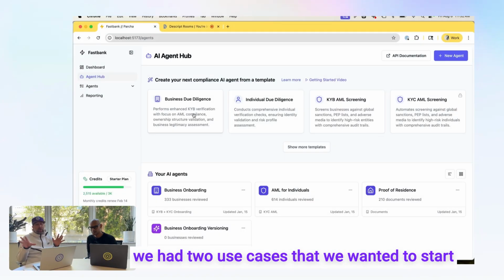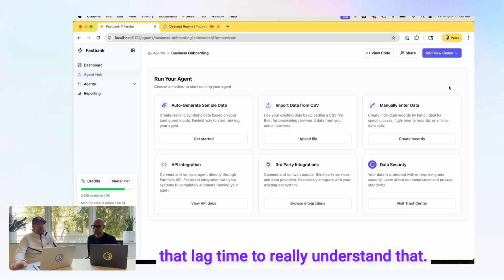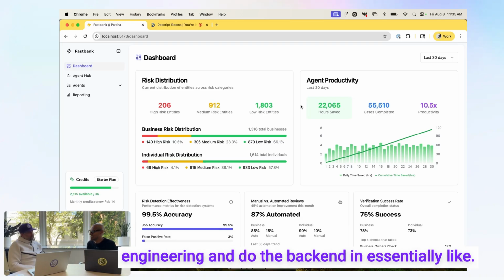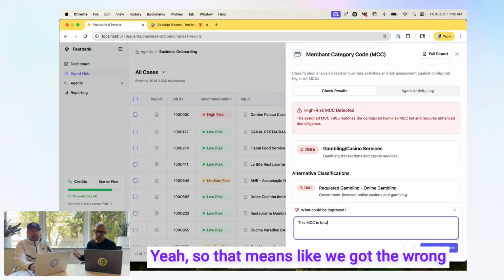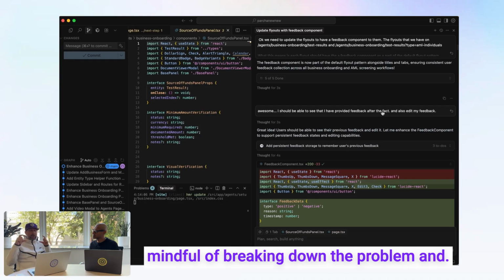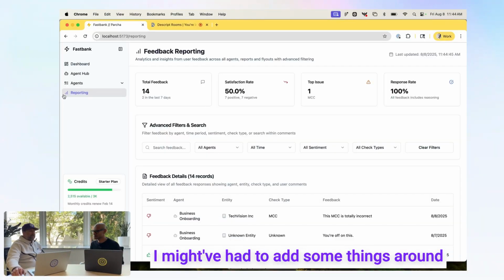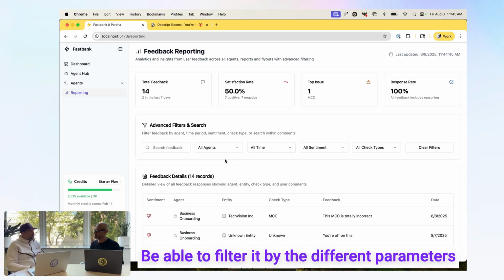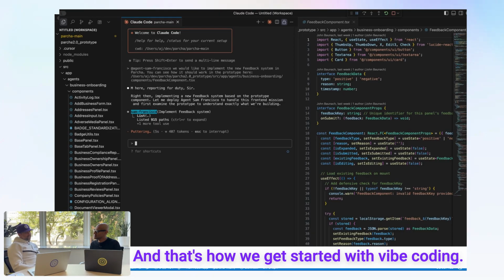Vibe Designing: How we redesigned our whole product without Figma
How We Built Agent Hub Without Using Figma | Parcha's Design Journey

Join AJ, co-founder and CEO of Parcha, and John Baunach, Head of Design at Parcha, as they unveil how they redesigned their entire product, Agent Hub, without using Figma. In this detailed walkthrough, they discuss their transition to Cursor, a powerful design tool, and share insights into how they leveraged it to expedite the creation of their compliance-focused AI agents. Learn about their experiences, challenges, and the steps they took to streamline their design and development process, moving from initial concept to fully functional prototype. This behind-the-scenes look highlights the team's innovative approach and offers valuable advice for designers and developers exploring AI-assisted design tools.

00:00 Introduction to Parcha and Agent Hub
00:24 John's Design Journey and Transition to Cursor
00:47 The Hackathon and Initial Experiences with Cursor
02:20 Designing with Cursor: Tools and Techniques
03:40 Creating a Self-Serve Product Prototype
08:12 Implementing Feedback and Iterating Designs
13:06 Engineering Integration and Final Thoughts
15:13 Advice for Designers Transitioning to AI Tools
16:19 Conclusion and Final Remarks